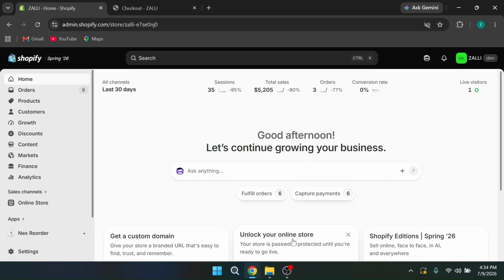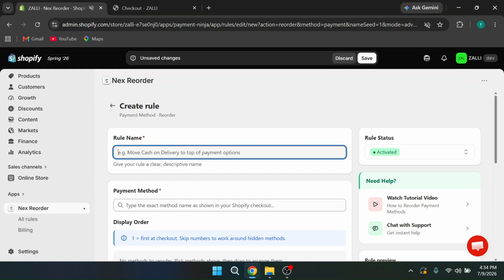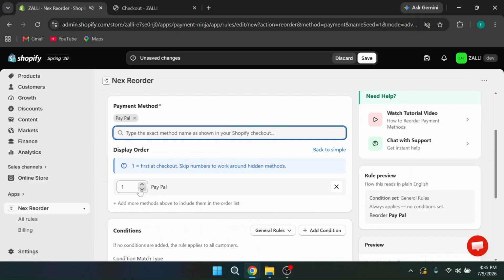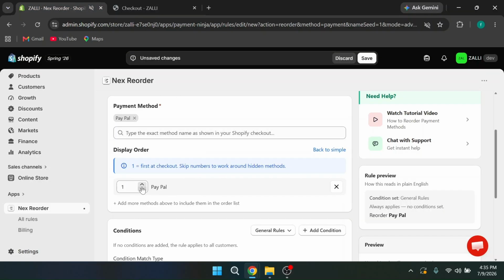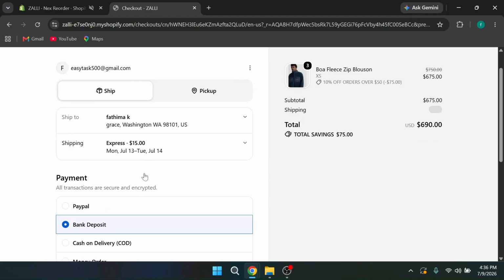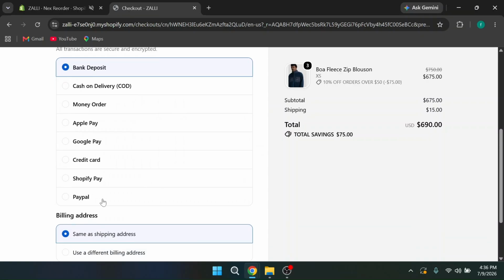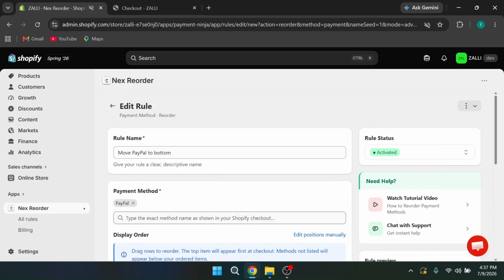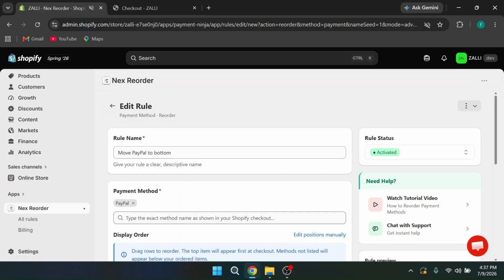How to Push Costly Payment Methods to the Bottom in Shopify Checkout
Want to move an expensive payment method to the bottom of your Shopify Checkout? In this beginner-friendly tutorial, you'll learn how to reorder payment methods so customers see your preferred, lower-cost payment gateways first.

Reordering payment methods can help reduce payment processing costs, encourage customers to use your preferred gateway, and create a more optimized checkout experience.